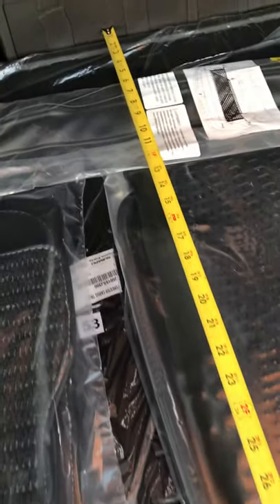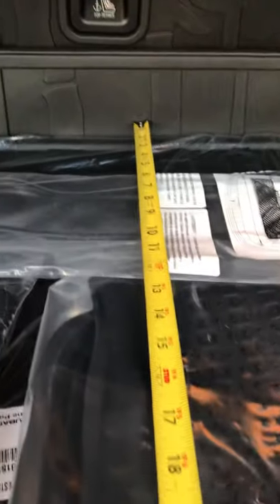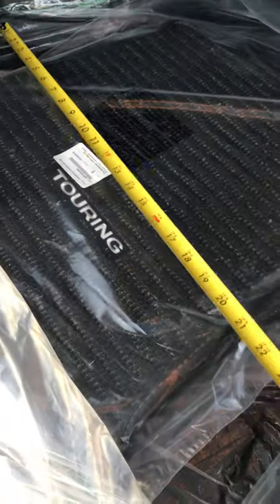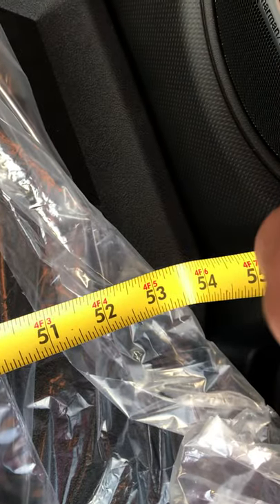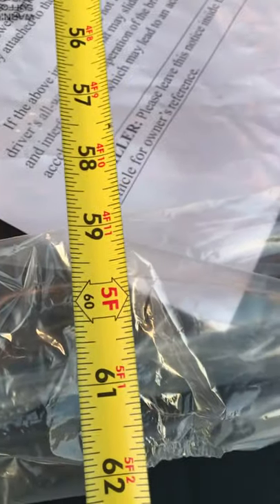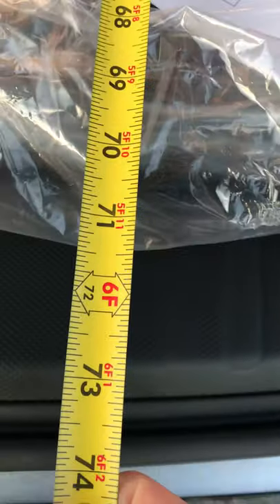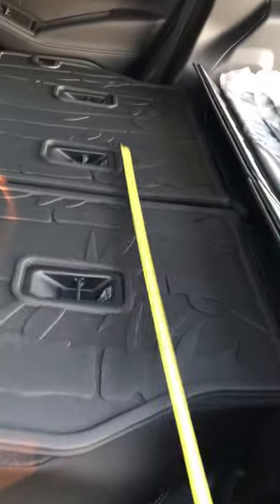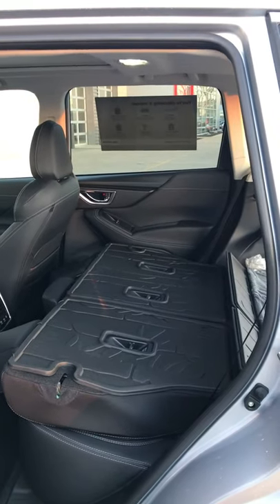Measurements of Subaru Forester Cargo area